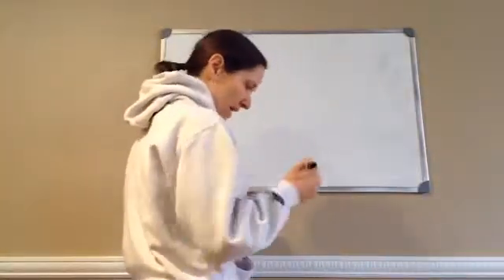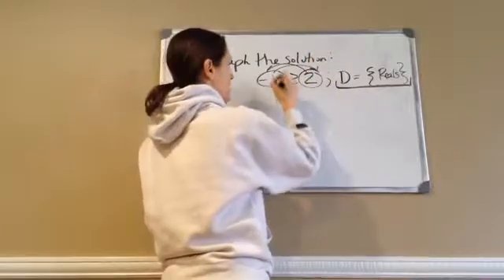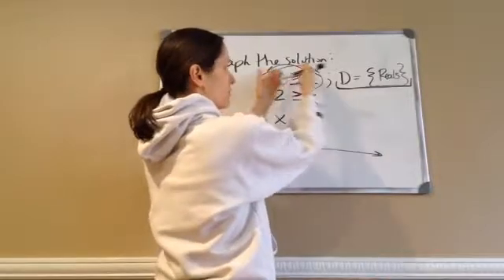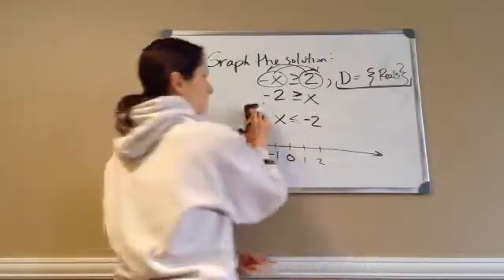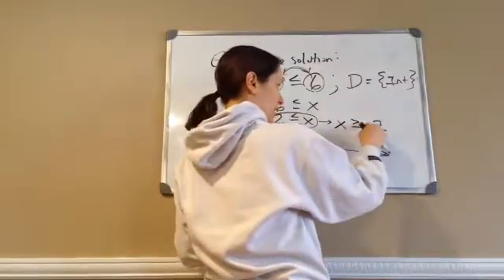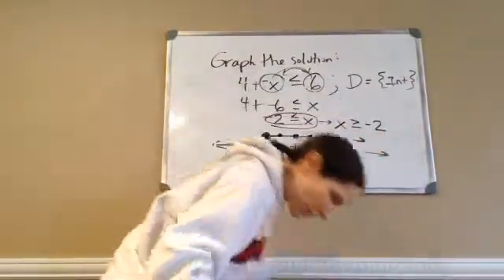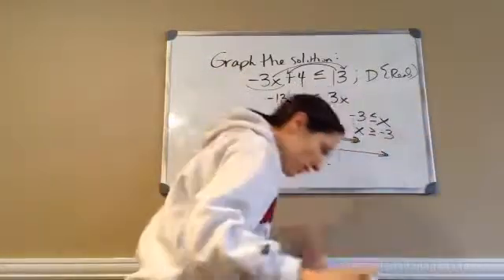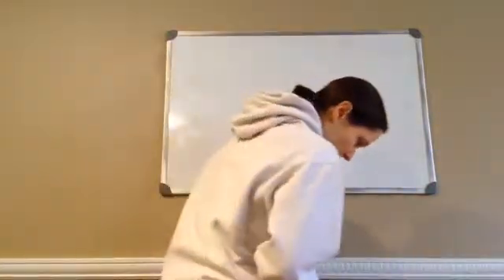Saxon Math 7th Grade - Lesson 91 - Multiplicative Property of Inequality + Spheres